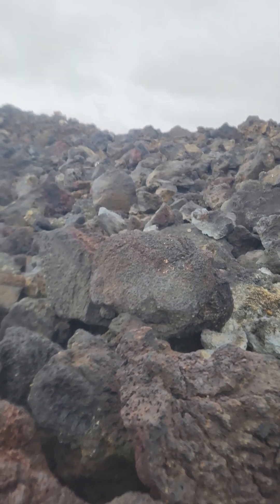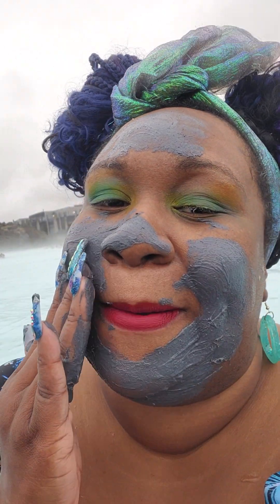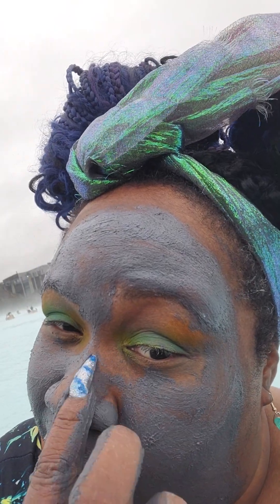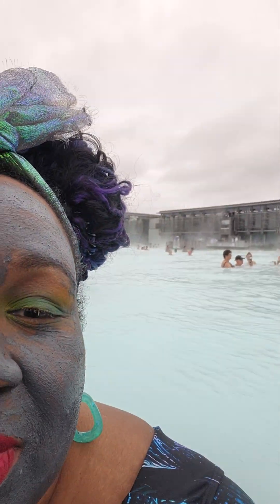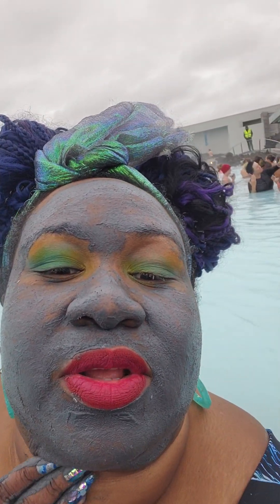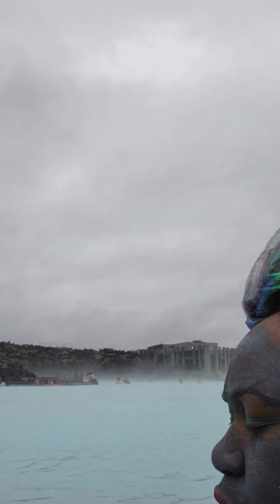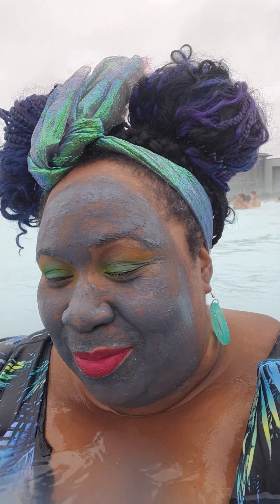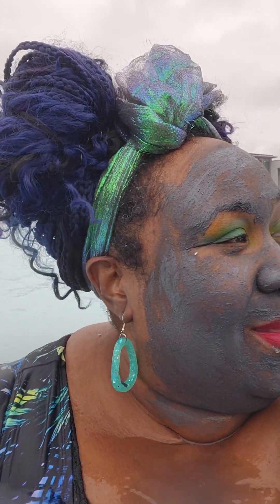Step 1 @ The Blue Lagoon 💙 Volcanic Exfoliating Mud Mask😎